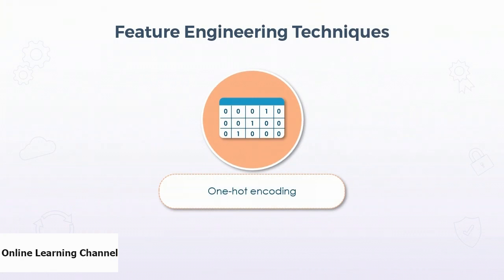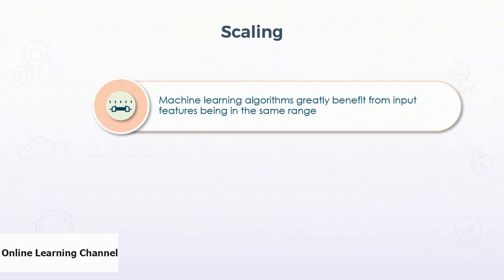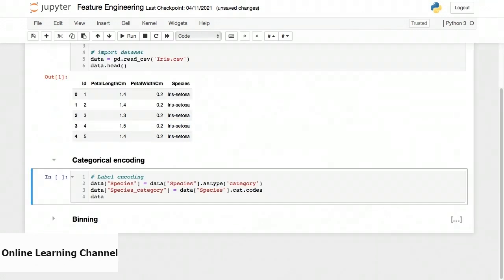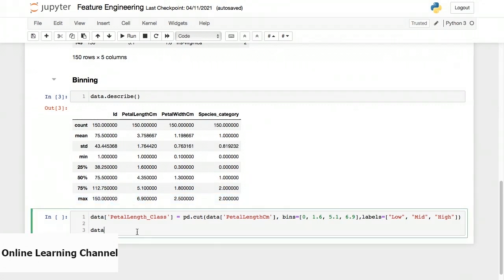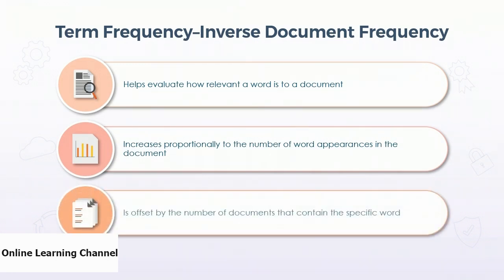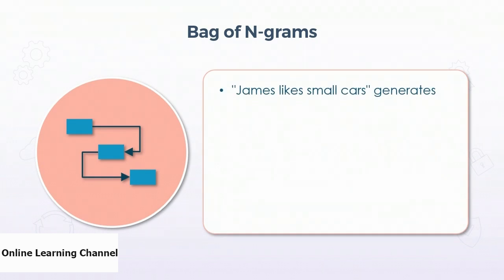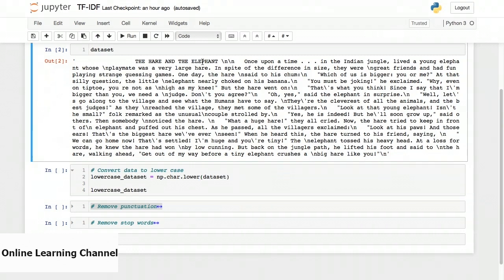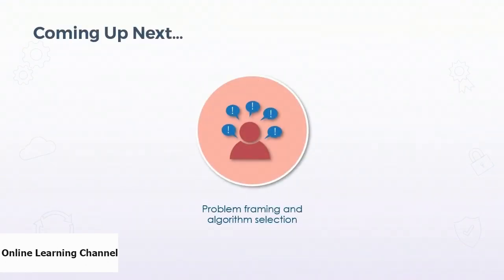#9 How to PASS exam MLS-C01 AWS Certified Machine Learning Specialty in 14 hours | Part 9